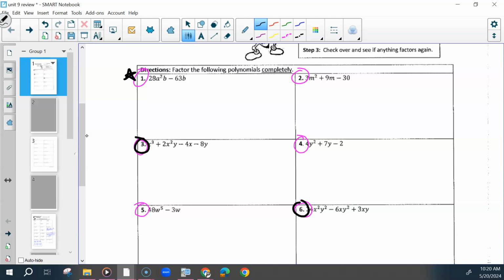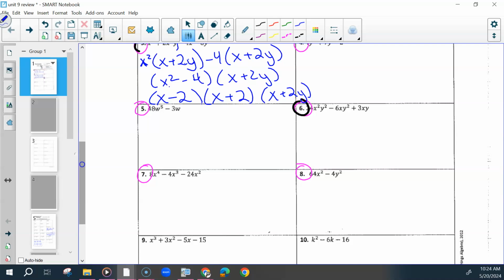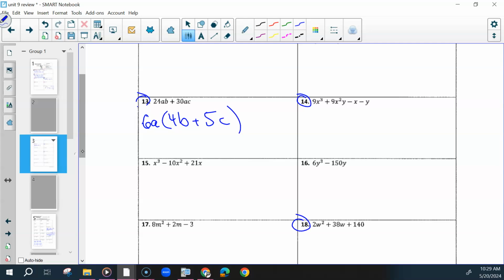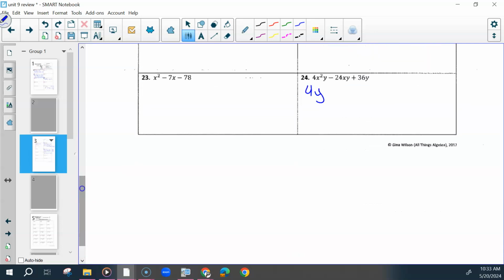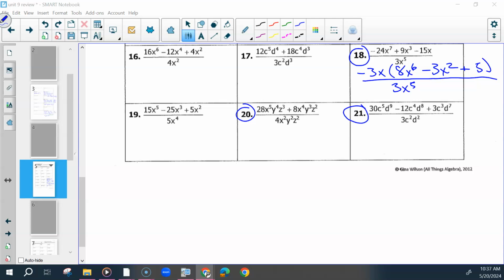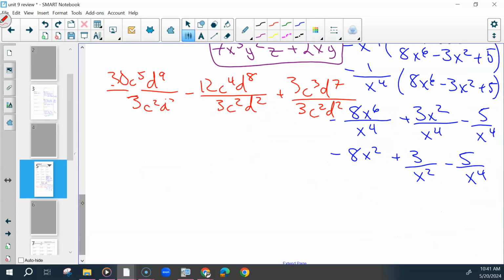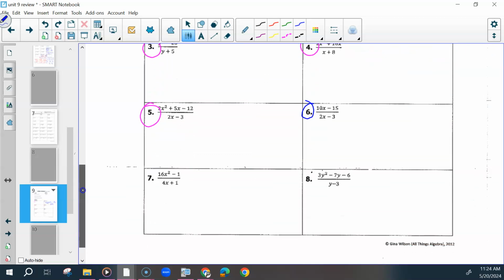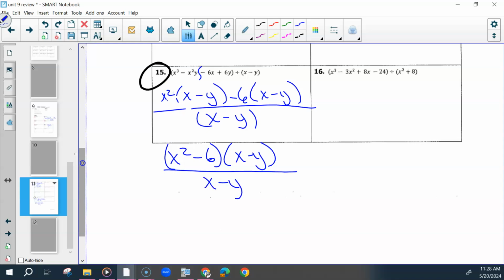Adv. Alg 1 5th 5-20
We went over the unit 9 review on factoring and dividing polynomials.